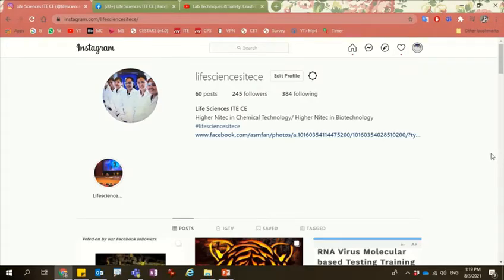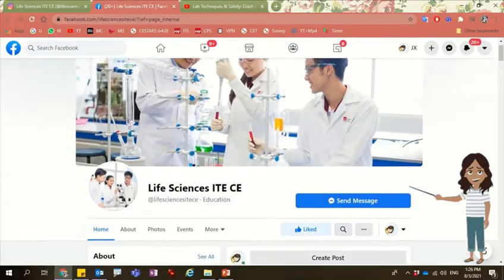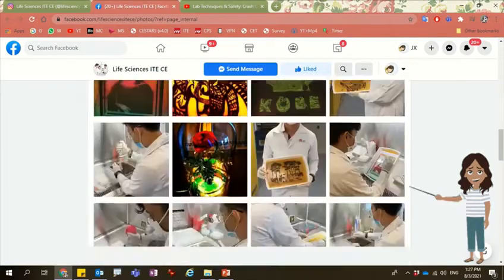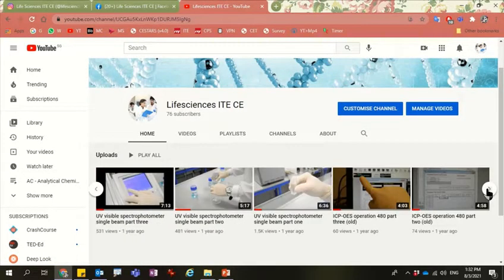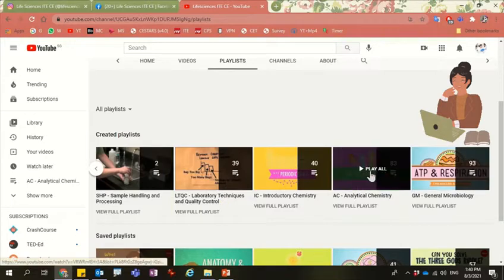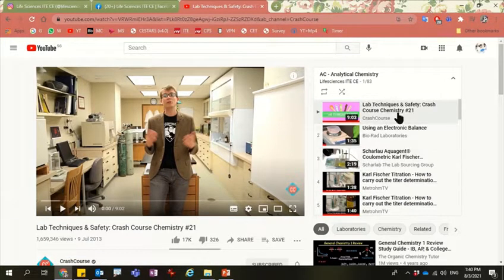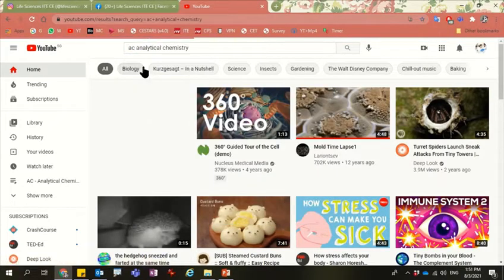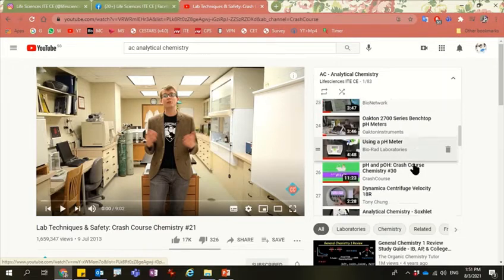ITE-CE Life Sciences is now on social media!